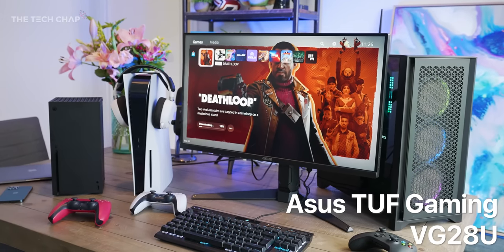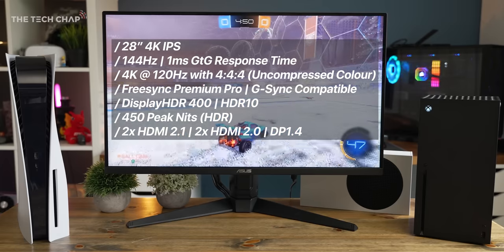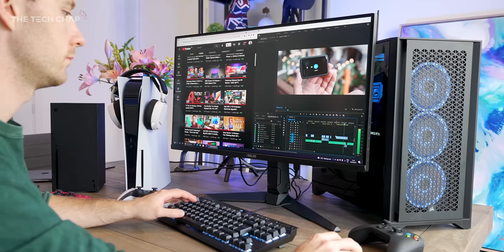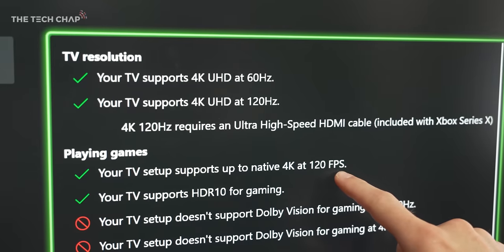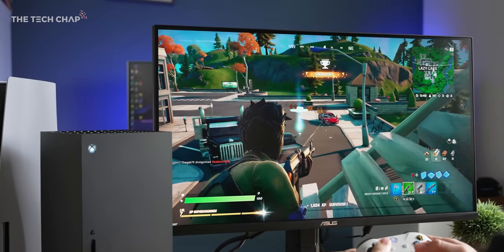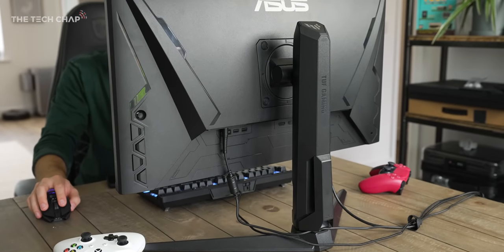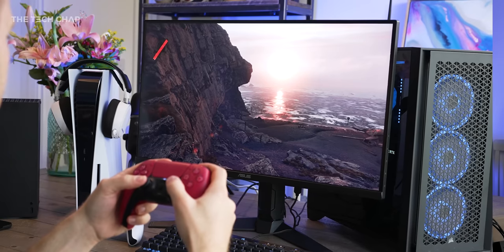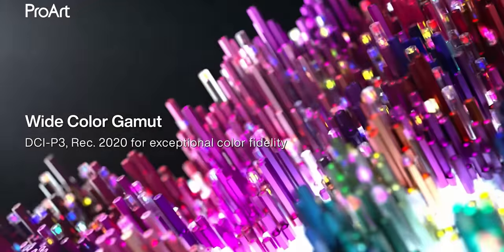ASUS TUF VG28U Review - 4K 144hz HDMI 2.1 for PC & Consoles!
The ASUS TUF GAMING VG28UQL1A boasts a 28-inch 4K 144hz display, with HDMI 2.1 support for next-gen consoles. So is this the ultimate PS5, Xbox Series X & PC Gaming Monitor?

00:00 PC & Console Gaming?
00:57 Specs
01:55 Panel Quality
03:00 4K Gaming?
03:52 HDR...ish
05:00 Design
05:40 Should You Buy?